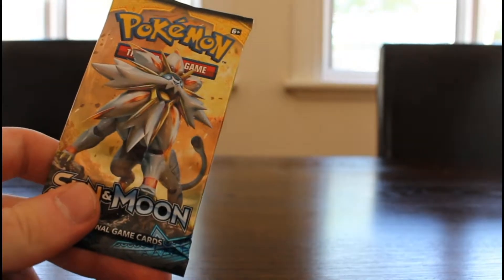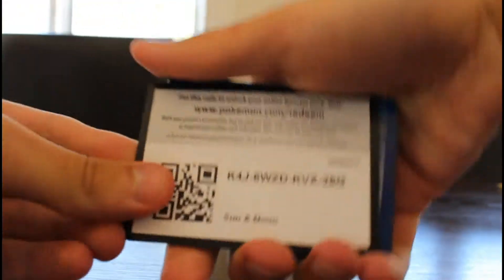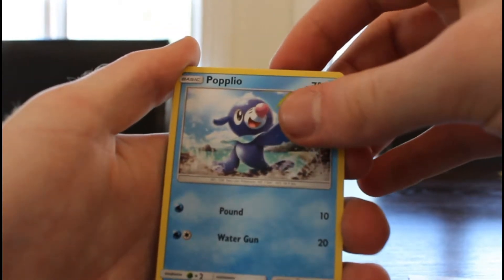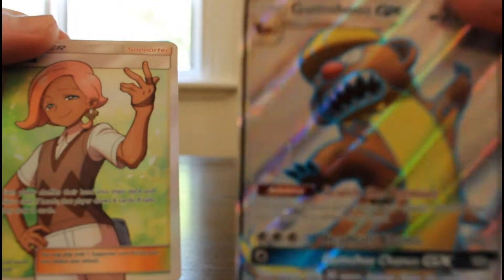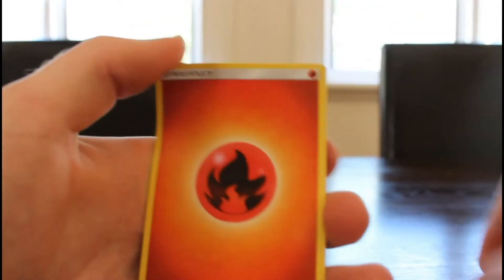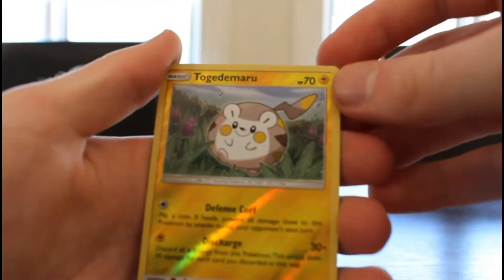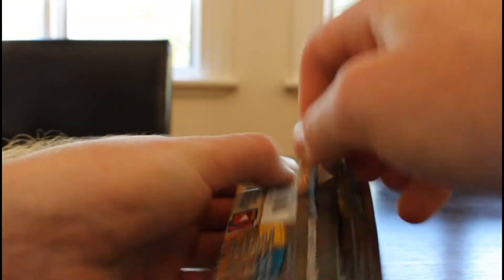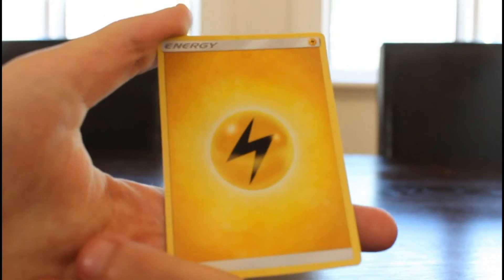Sun and Moon Card Battle w/ Alex Gerontzos